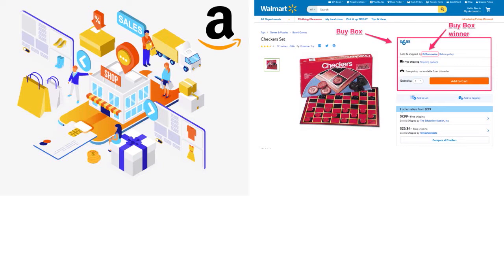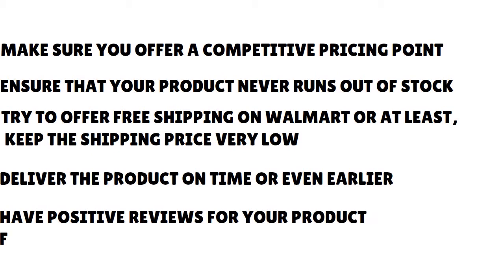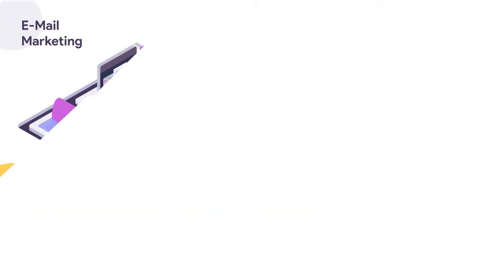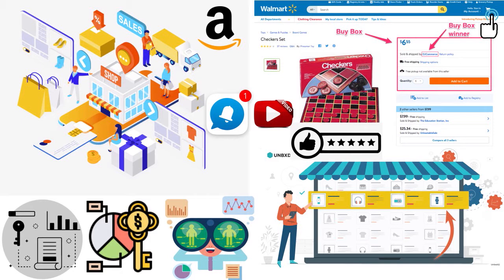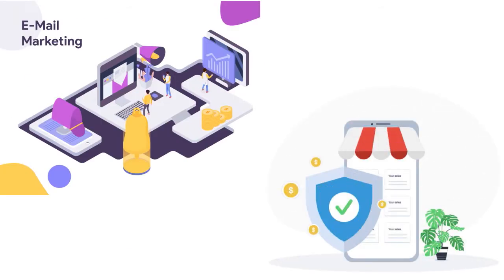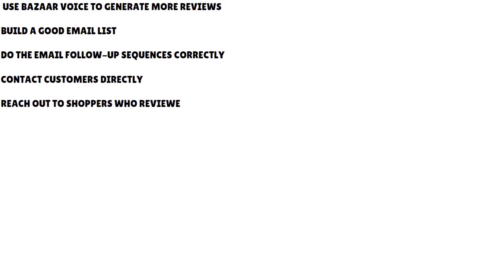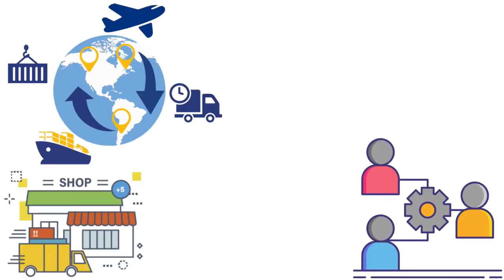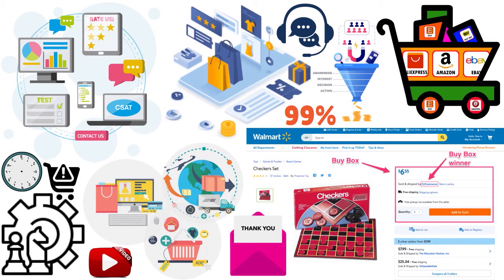Walmart Buy Box 2026 - How My Experience Exposed A Hidden Advantage That Can Boost Your Sales Faster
Walmart Buy Box 2026 is exactly what you need to act on today because the way you compete for the Buy Box determines how fast your listings explode in visibility and how quickly your sales multiply. And here’s the part nobody tells you… the sellers who scale the fastest are the ones who stop relying on luck and start using Walmart’s internal Buy Box behavior before everyone else wakes up. In 2026, optimized Buy Box strategies increased seller conversions by 39% and boosted daily sales by up to 57%. The most successful individuals I know treat the Buy Box like a wealth engine, not a mystery, and that’s exactly why they stay ahead.